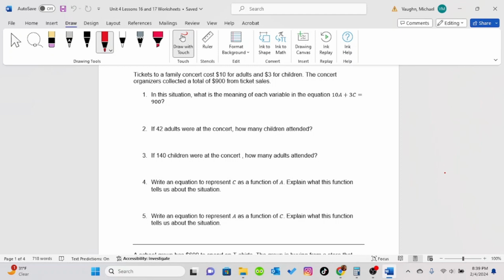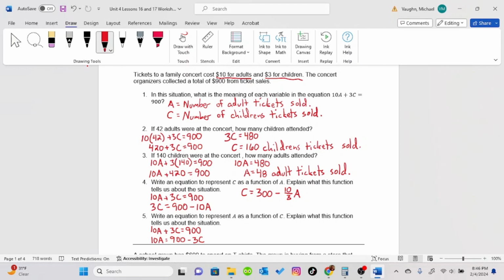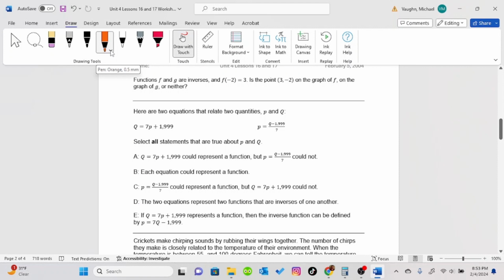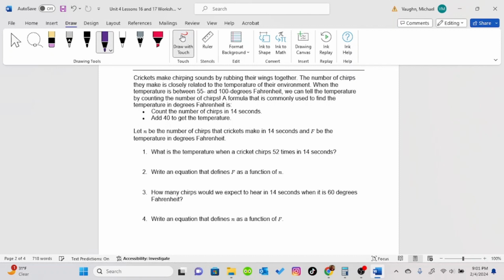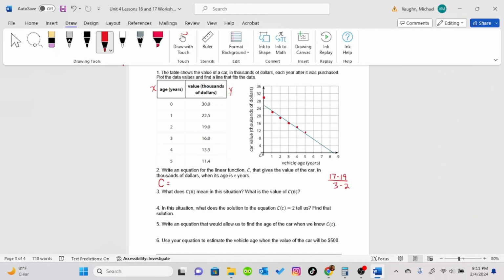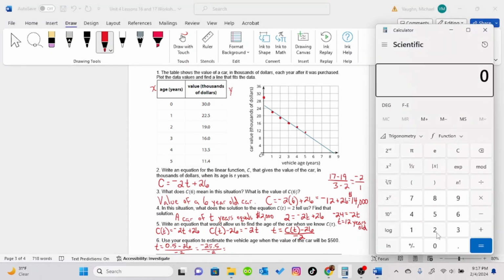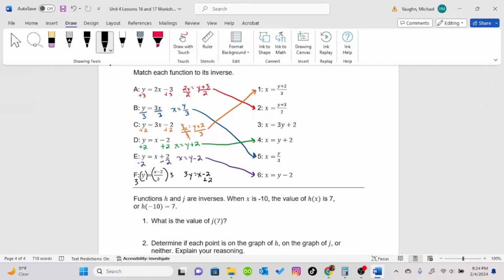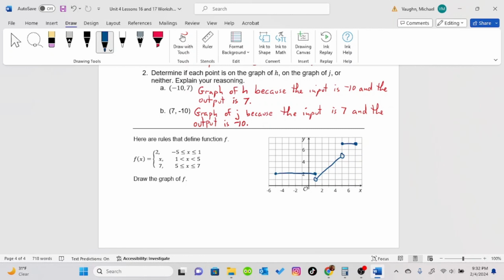Unit 4 Lessons 16 and 17 Inverse Functions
This lesson focuses on inverse functions.